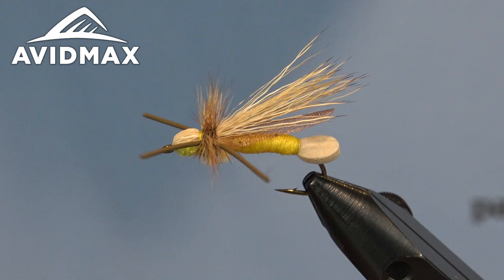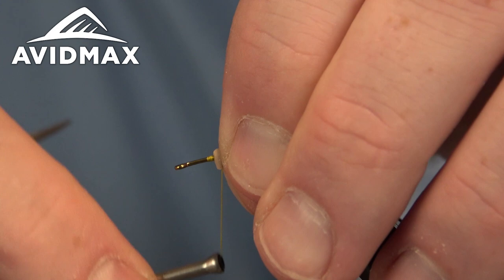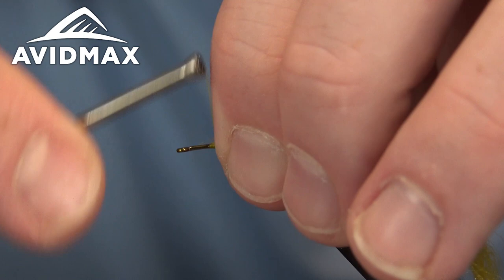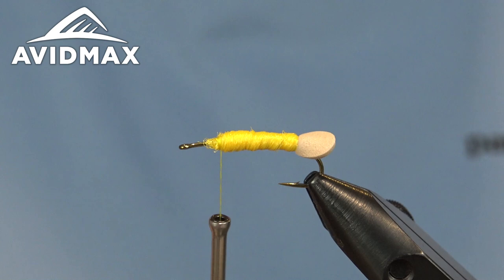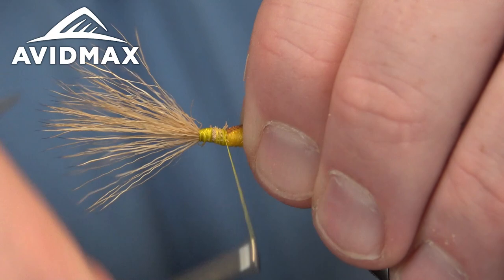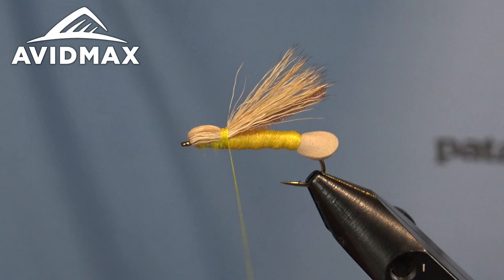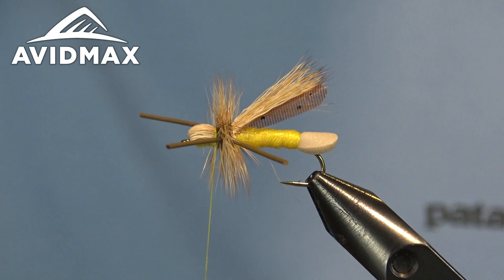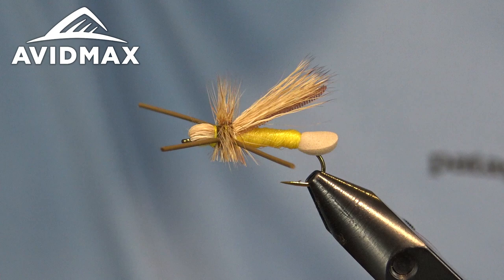How to tie the Designated Hitter | AvidMax Fly Tying Tuesday Tutorials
In this week’s episode of Tying Tuesdays, watch as Brady ties the Designated Hitter!

The Designated Hitter is one of those sleeper summertime dry flies that fishes lights out. For some reason, I love the way bullet head flies look. This adaptation of the classic Madam X by David Hill of Umpqua Feather Merchants wears it well. It is already a super buoyant bug with the foam underbody. Adding the Semperfli Poly Yarn as the body material assists its float-ability. The Designated Hitter can be easily modified to imitate not only a wide array of stonefly dry flies but also a variety of other riverside terrestrials. This pattern is a great attractor on its own but also works wonderfully in a multi-fly rig with your favorite bedhead dropped 12-18 inches below.